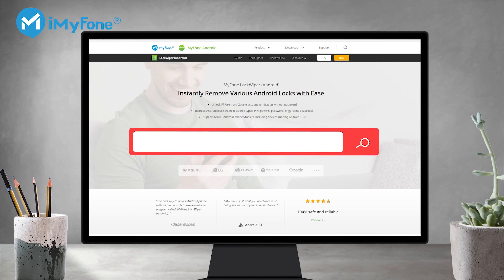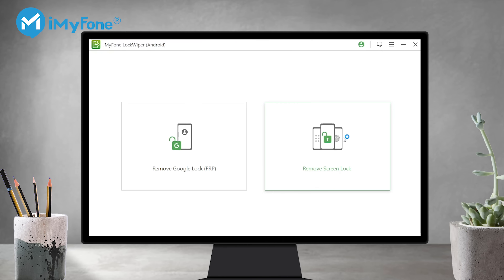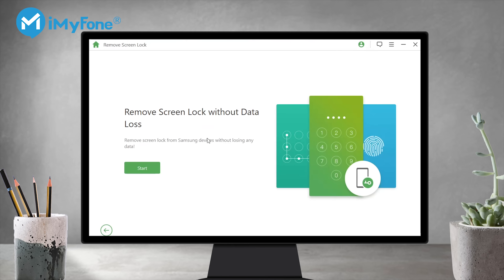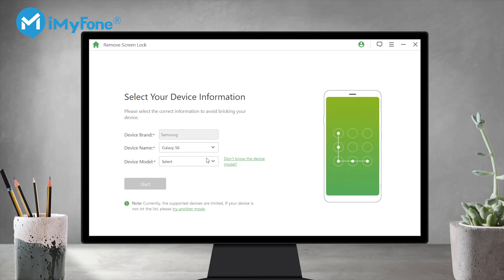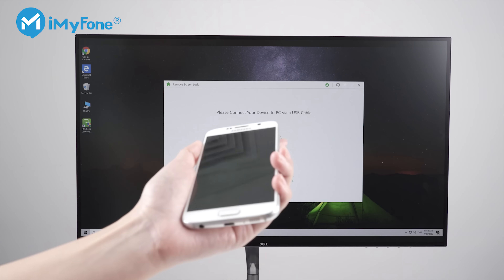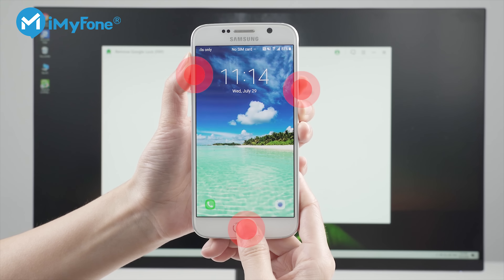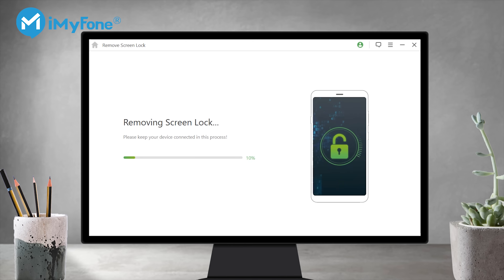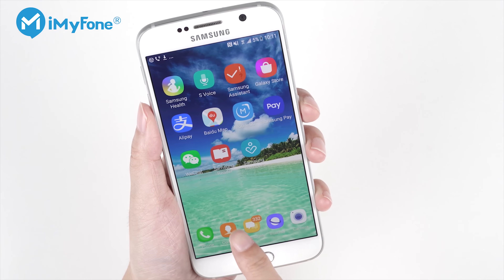[2024] Unlock Locked Android Phone without Losing Data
This video will show you how to Unlock Locked Android Phone without Losing Data！Android&utm_term=vbLiT7UHj_4
👍100% work way to unlock Android phone without losing data by using LockWiper Andriod.
Timestamps:
👉00:00 Introduction
👉00:18 Steps to use bypass Android screen lock

Text version of the video Android&utm_term=vbLiT7UHj_4
Text guide of iMyFone LockWiper Andriod Android&utm_term=vbLiT7UHj_4

iMyFone provides the best solution for your phones